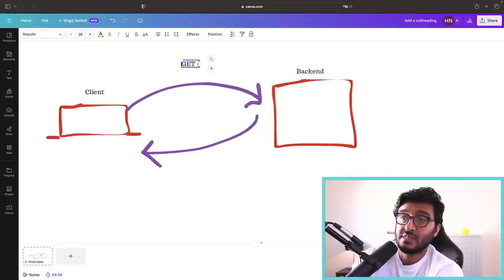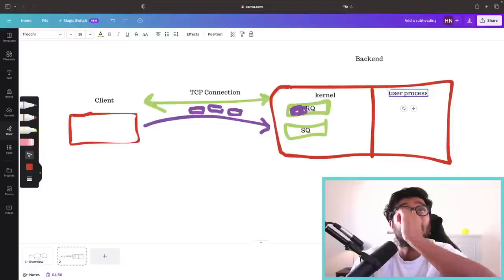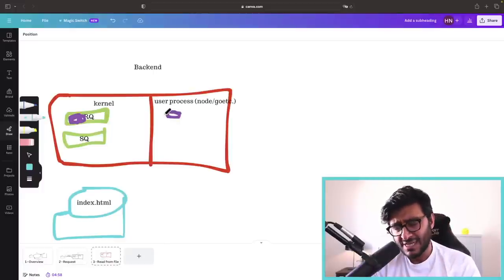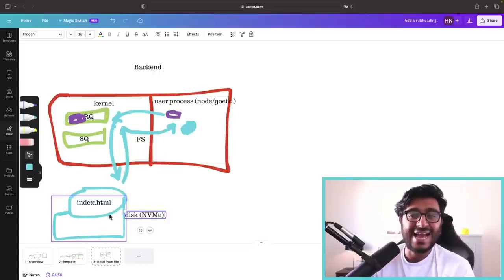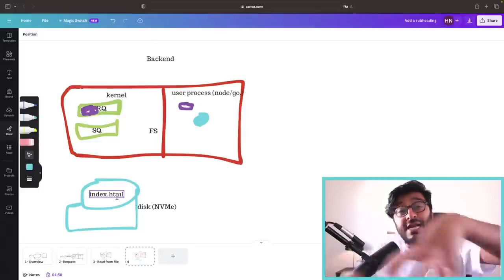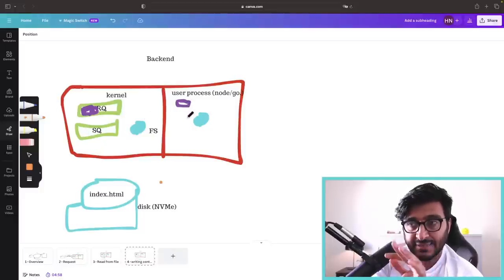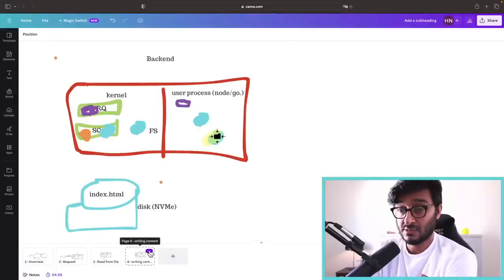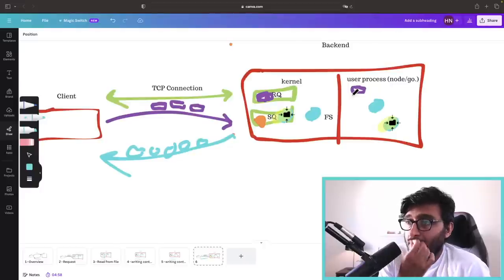Deep dive on how static files are served with HTTP (kernel, sockets, file system, memory, zero copy)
In this video I do a deep dive on how serving static files work in web servers.

0:00 Intro
2:00 Overview
3:00 Request handling and Receive Queue
8:50 Reading file from disk
13:50 Response and the Send Queue
24:00 Sending Response to the Client

Stay Awesome,
Hussein